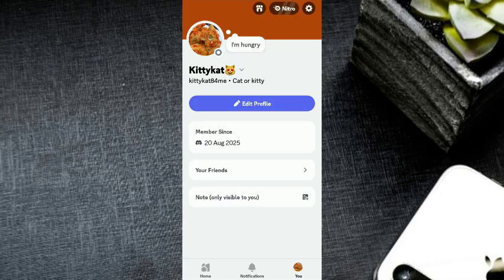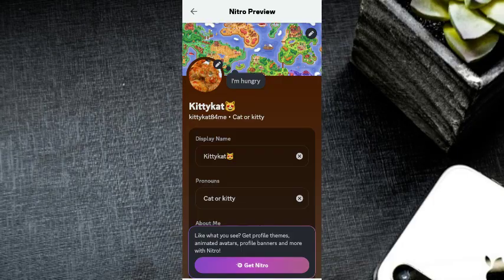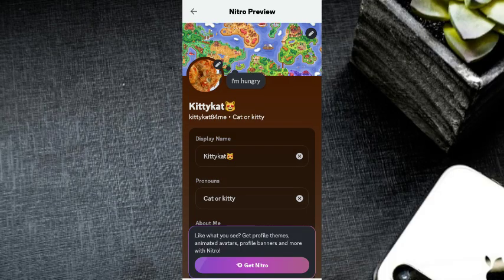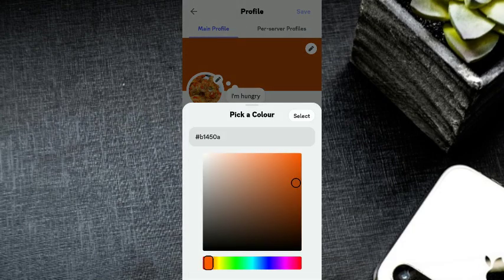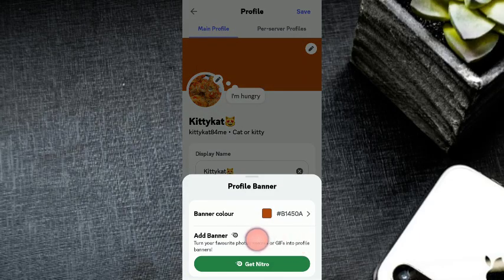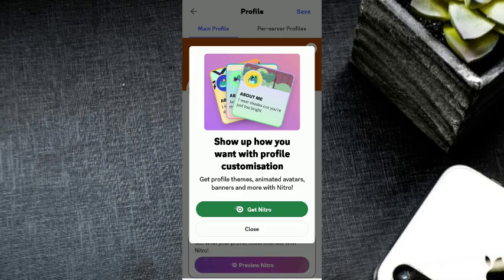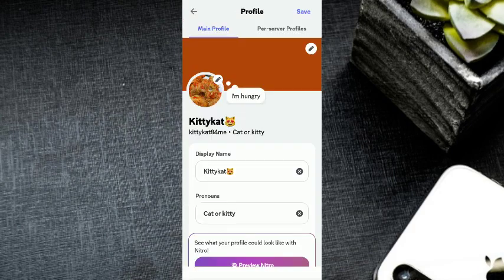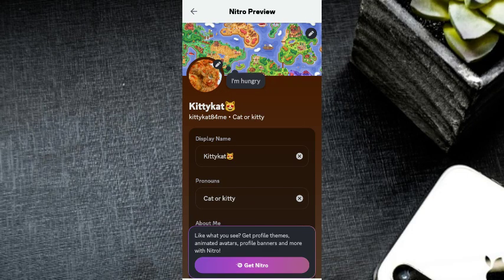HOW TO ADD A CUSTOM PROFILE BANNER ON DISCORD MOBILE APP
In This Video, you will learn about how to add, change, and set up a custom profile banner on the Discord Mobile App